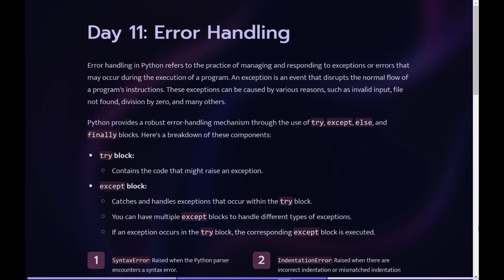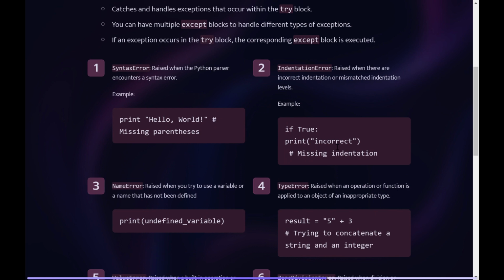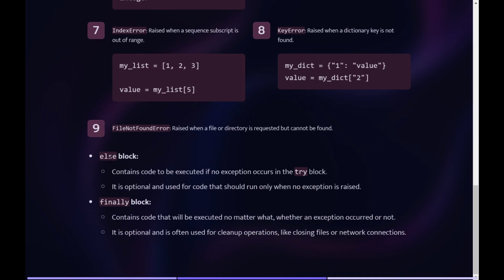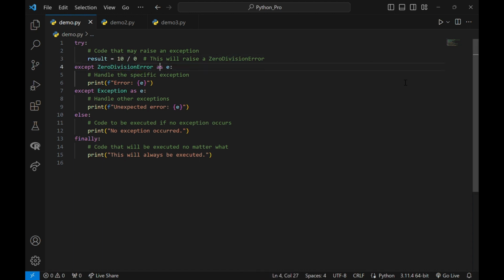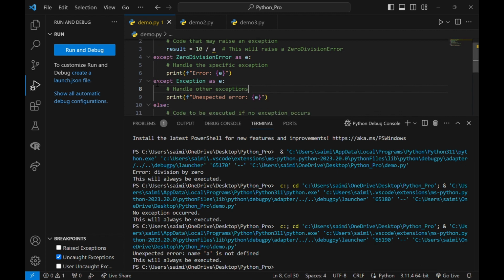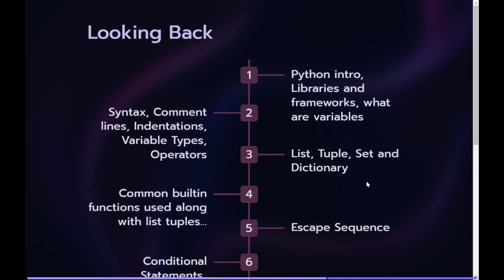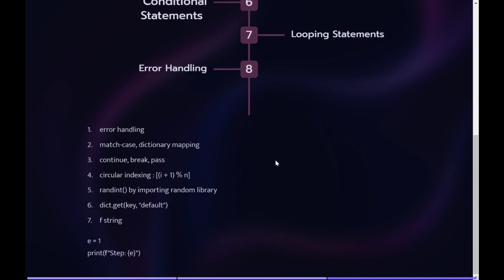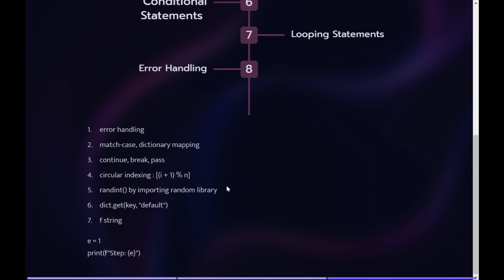Python Pro | Day 11 | Error Handling | Sai Mirra | CRESCENT TECHNOCRATS CLUB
Day 11 at Python Pro Event by CTC: Embrace Error Handling Mastery! 🚨🔍 Elevate your Python skills by diving into the art of error handling. Learn to navigate exceptions with finesse and enhance your code resilience. Don't miss this coding metamorphosis! PythonProEvent CTC Day11 ErrorHandling 🐍🛡️